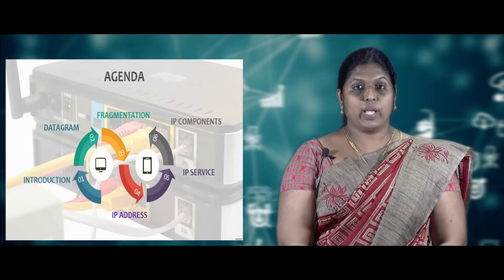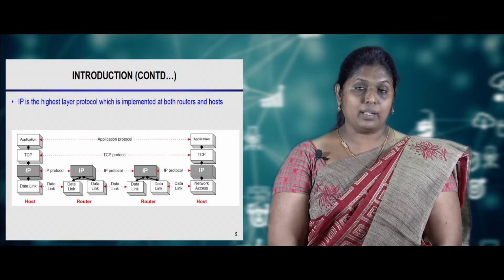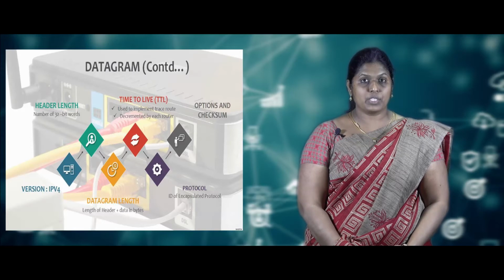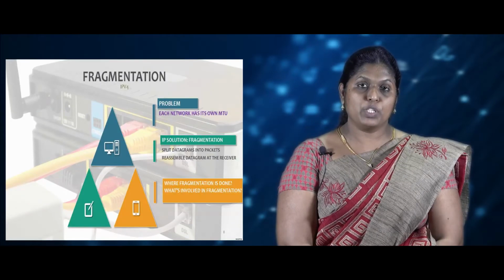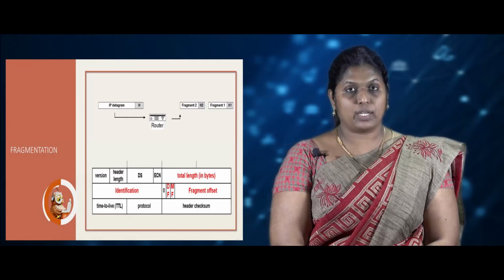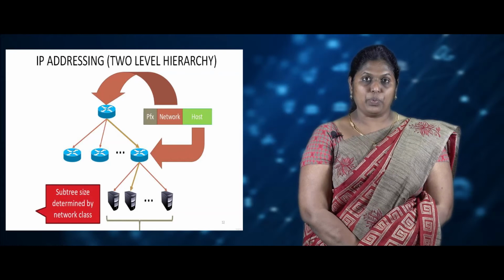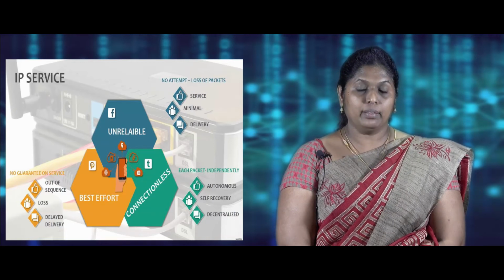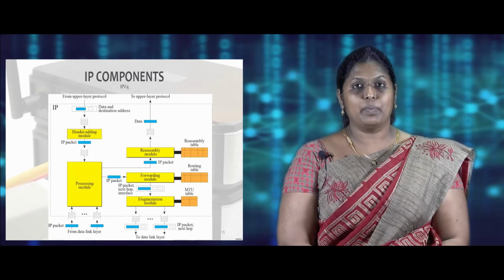Internet Protocol (IPV4) | Part 3 | Online Video Lecture Series | Network Routing Fundamentals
Course Description:

Network routing is the process of selecting path across networks for communication and sharing of information (data) to other computer resources. This is an introductory course that is intended to give a firm foundation in the basics of network routing. This course begins in discussing about the impact of networks in daily day life, later with IPV4and IPV6 addressing, which provides logical addresses for data that needs to transfer across networks. Once if we gain a good understanding of IP addresses and the various network types, we will also discuss with different types of network routing protocols that govern routing decisions, and the policies that are used in more advanced network routing. By the end of this course, you will have firm understanding of how network routing works and how networking decisions are made with security policies and strategies.

References:
1.Ross Keith W. And Kurose James F, “Computer networking – A Top-Down Approach”, Pearson education, 2017.
2.Gordon Davies, “Networking Fundamentals”, Packt publishing, 2019.
3.Russell Scott, “Computer networking”, 2019.
4.Paul Browning, “IP subnetting”, Reality Press Ltd., 2018.
5.James Macfarlane, “Network Routing Basics: Understanding IP Routing in Cisco Systems”, Wiley publishing Inc., 2006.